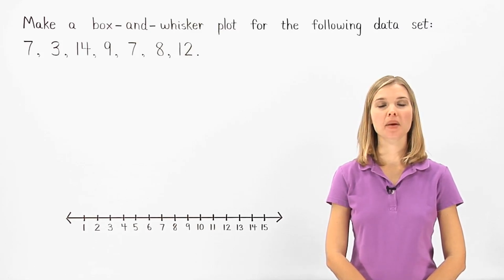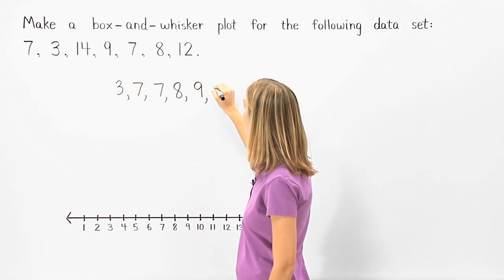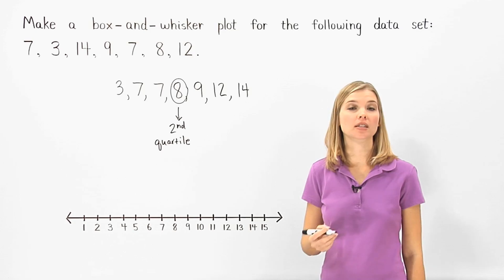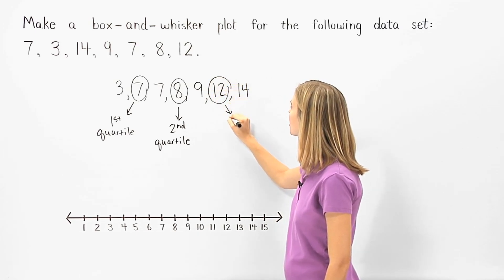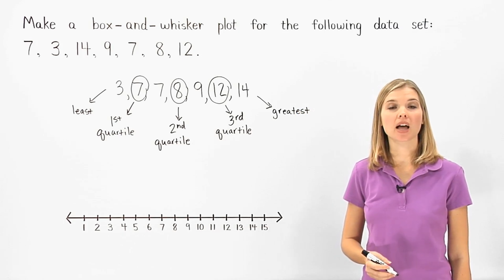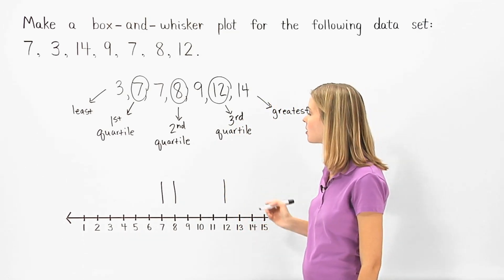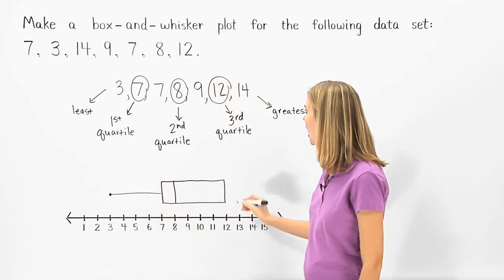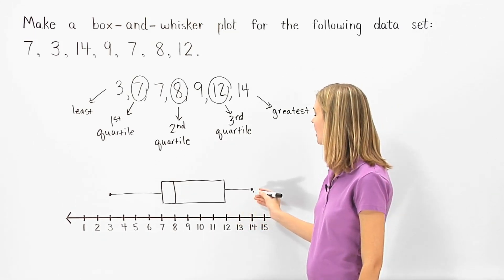Box and Whisker Plots | MathHelp.com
This lesson covers box and whisker plots. Students learn to make a box-and-whisker plot for a given data set using the following steps. First, write the data set in order from least to greatest. Next, find the second quartile, which is the median for the entire data set. Next, find the first quartile, which is the median for the lower half of the data set, and find the third quartile, which is the median for the upper half of the data set. Next, find the least and greatest numbers in the data set. Next, draw a number line with vertical lines at the first, second, and third quartiles, and connect the endpoints of the vertical lines to make a "box". Next, plot the least number in the data set and connect it to the box with a segment, and plot the greatest number in the data set and connect it to the box with a segment, to make "whiskers".